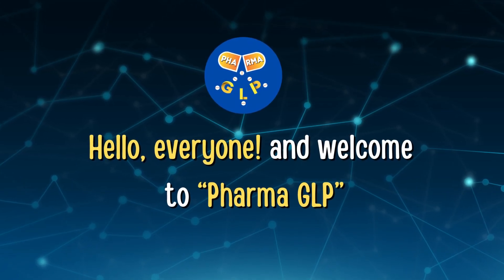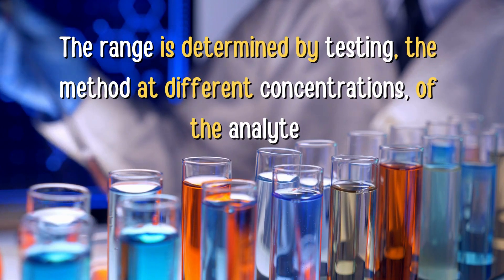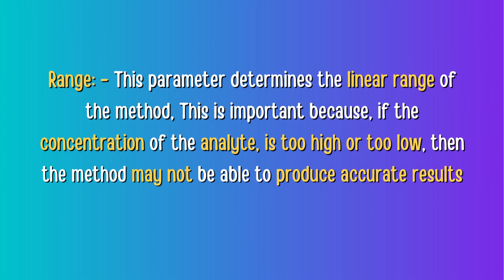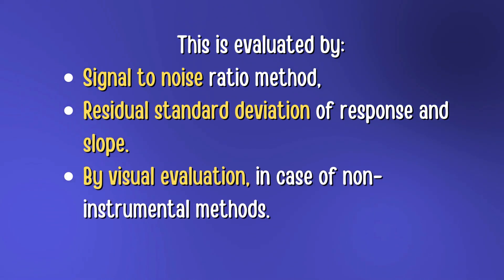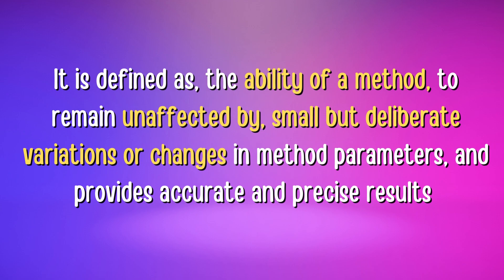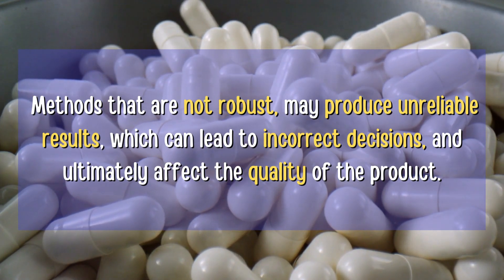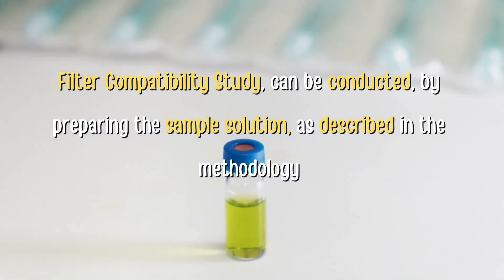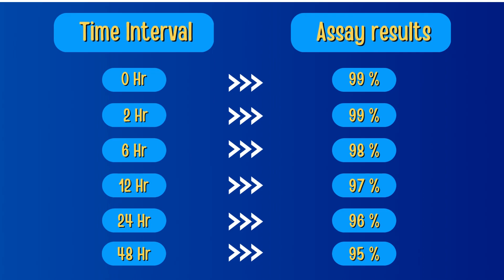What are Analytical Method Validation Parameters Part-2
Hi Everyone! Welcome to Pharma GLP This Channel I ‘am here to tell you about analytical method validation analyticalmethodvalidation steps and the essential procedures used in the pharmaceutical industry. I provide informative and easy-to-follow tutorials to help you understand the ins and outs of pharmaceutical guidelines. Whether you're a student, a researcher, or just curious about the world of pharmaceuticals, we've got you covered. My Tutorials will also help students for answering Interviews questions

Below are the links for our Previous 2 videos.